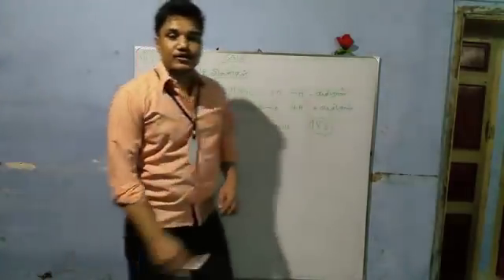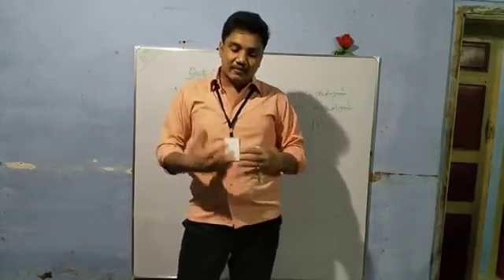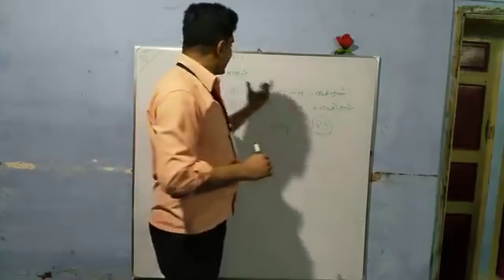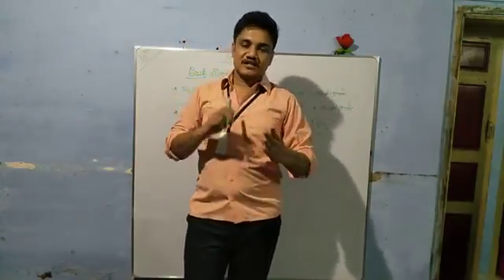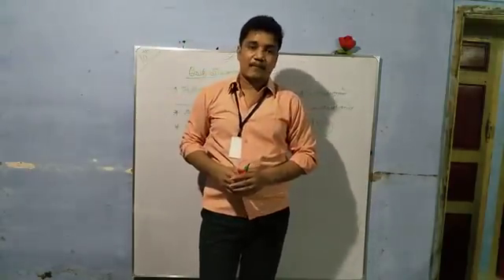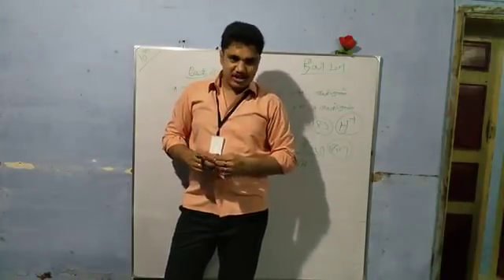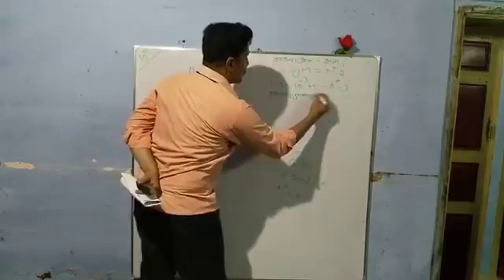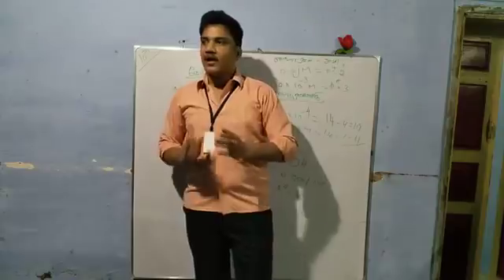TNPSC SCIENCE - சாய்ஸ் தினம் ஒரு மதிப்பெண் வேதி வினைகள் பகுதி 1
அன்புள்ள மாணவர்களே நம் சாய்ஸ் அகாடமி இன் தகவல்கள் வகுப்புகள் பாட குறிப்புகள் அனைத்தையும் இலவசமாக பெற "SMART SAIS" என கீழே உள்ள எண்ணிற்கு TELEGRAM/WHAT'S APP அனுப்பவும் .

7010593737( WHAT'S APP / TELEGRAM ONLY)